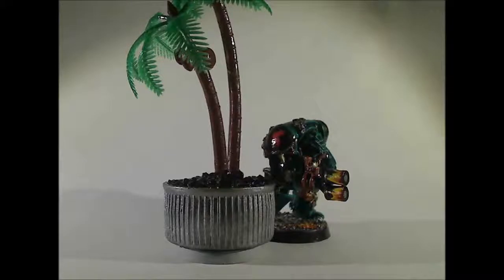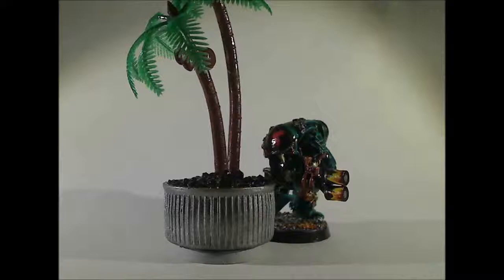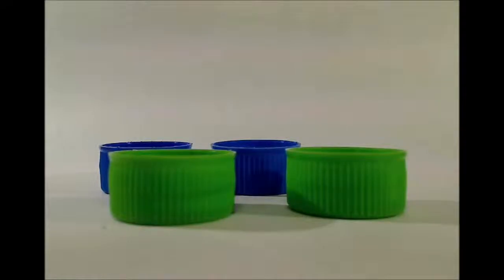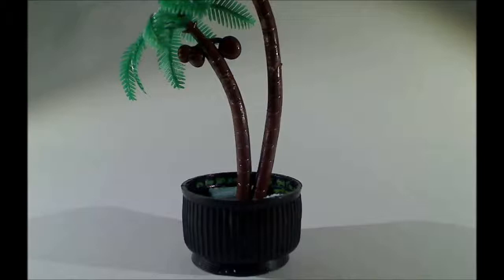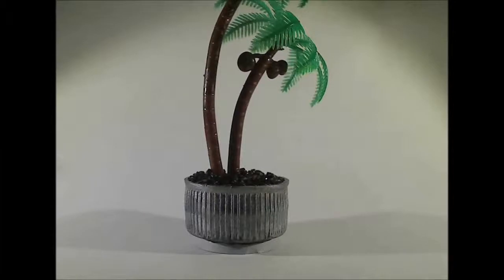Terrain Workshop - Bottlecap Plant Pot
Making a plant pot out of a bottle cap for miniature terrain.